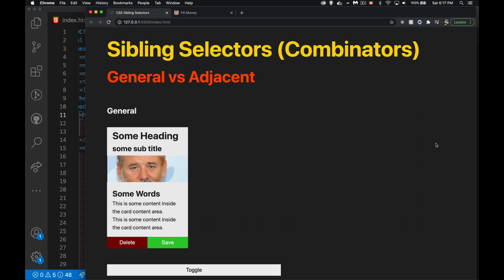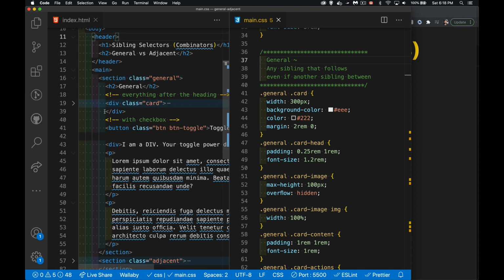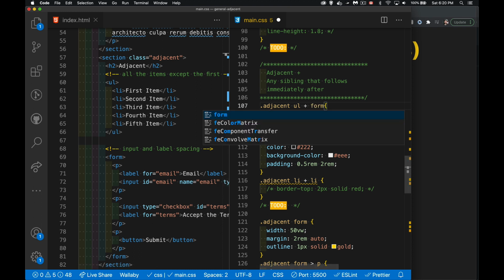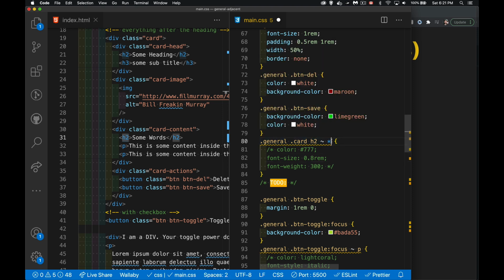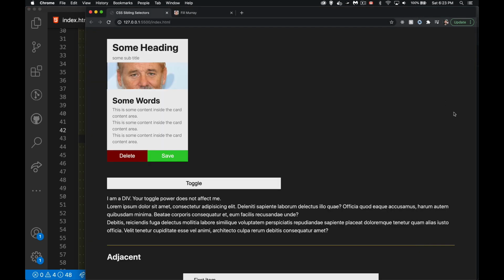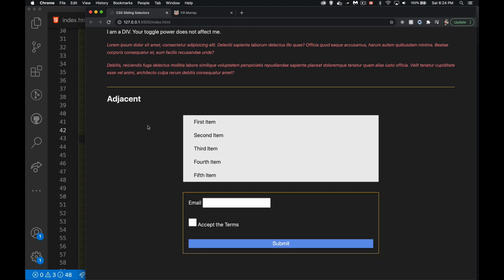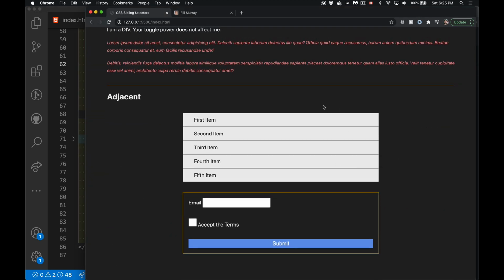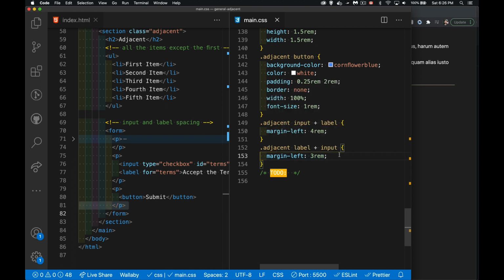CSS Sibling Selectors - General vs Adjacent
There are two types of Sibling Selectors in CSS. It is important to understand the difference between them.
CSS General Sibling selector / combinator
CSS Adjacent Sibling selector / combinator